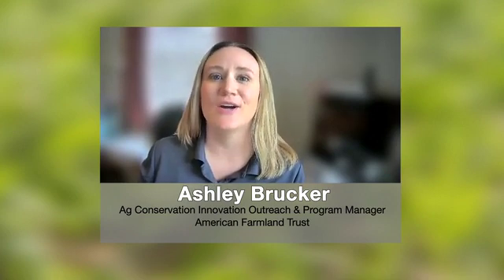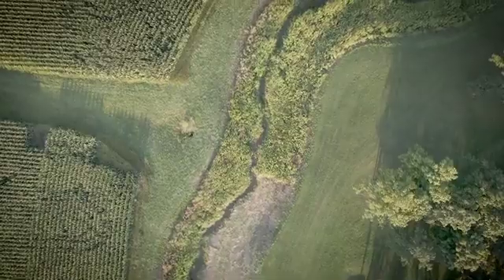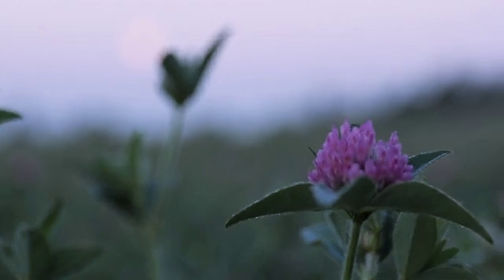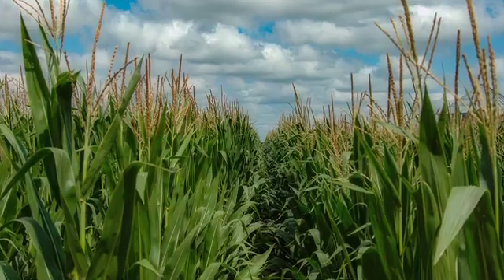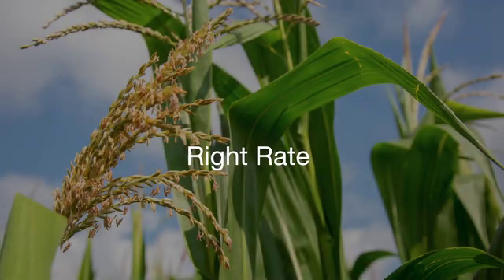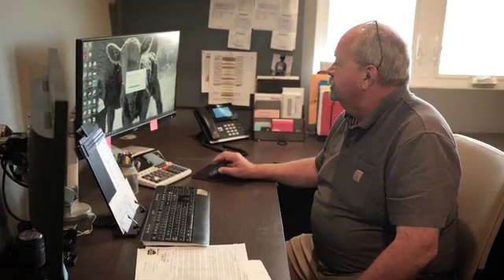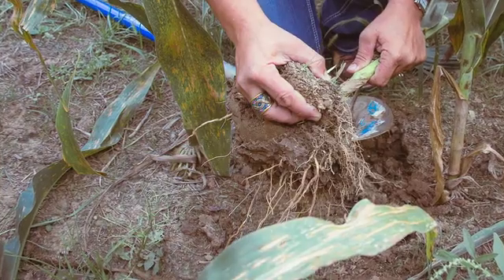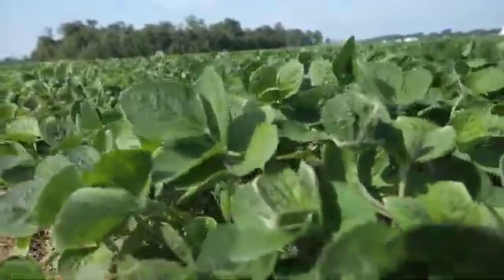Nutrient Management in a Soil Health System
Cargill RegenConnect™ and American Farmland Trust introduce Janelle Leach with Cargill and Michael Watercutter with American Farmland Trust. The conservation agronomists discuss how nutrient management plays an important role in a soil health system. Daryl Maple, Greg McGlinch, Eric Niemeyer and Roric Paulman continue to provide their input on how nutrient management has positively impacted soil health on their farms.